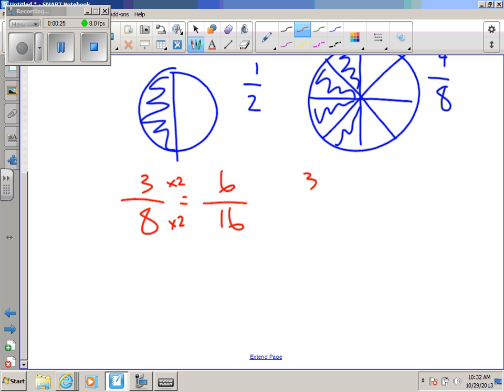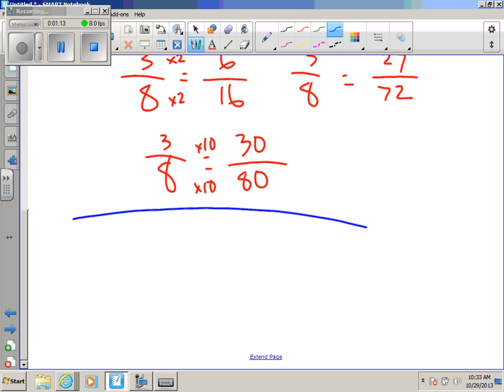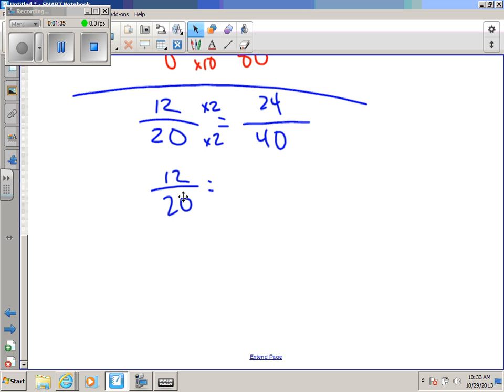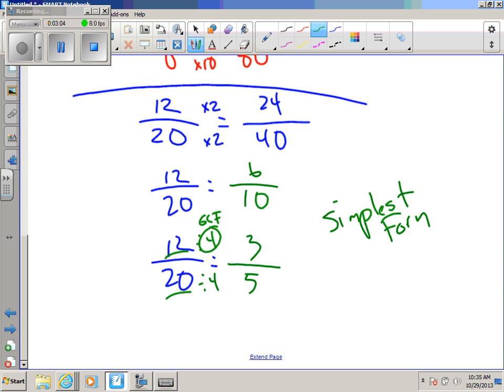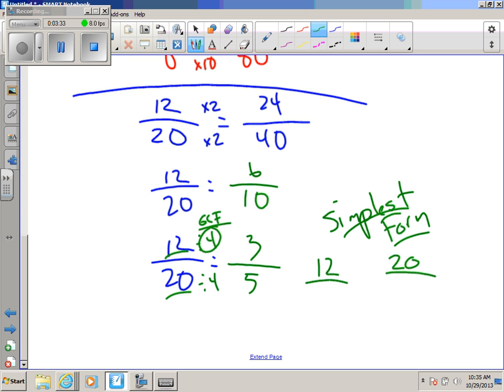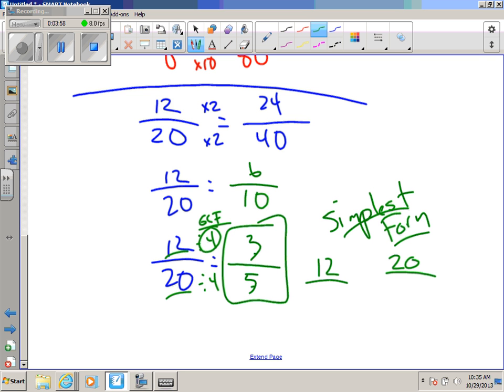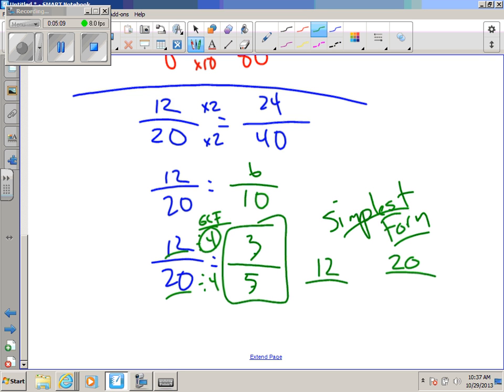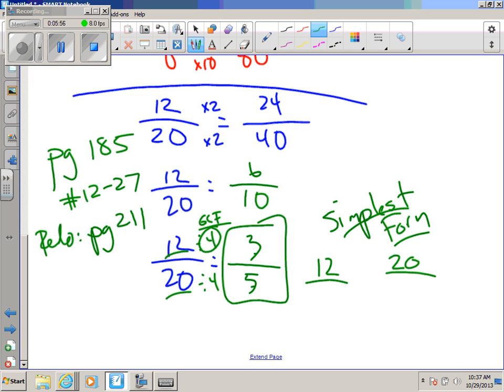4 3 Equivalent Fractions Oct 29)